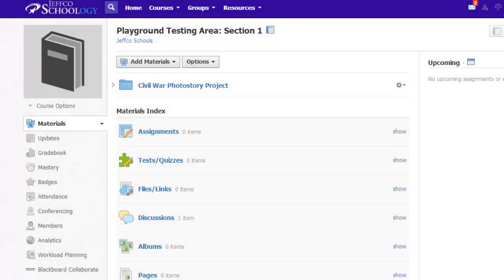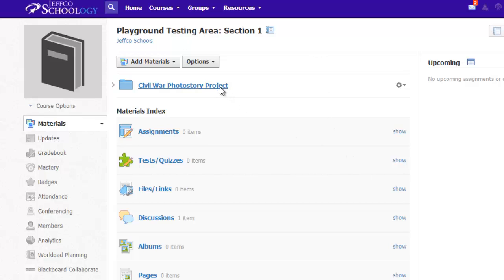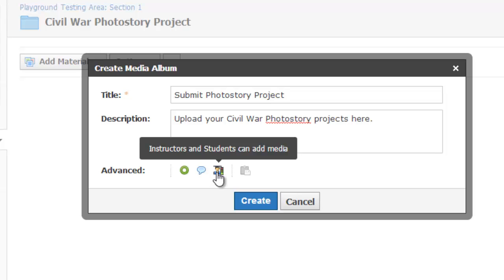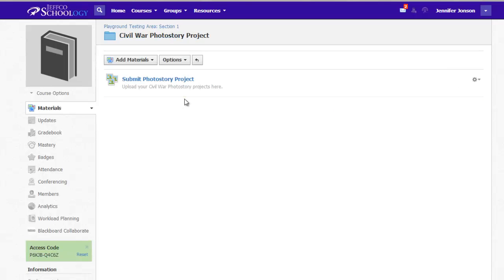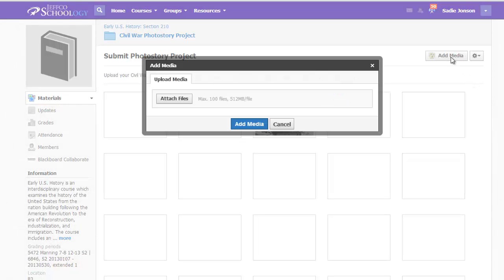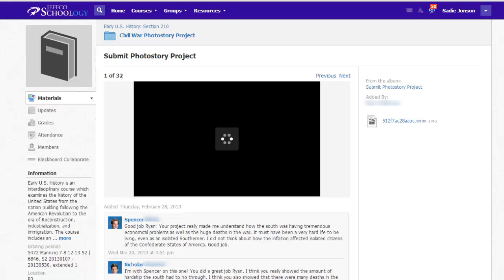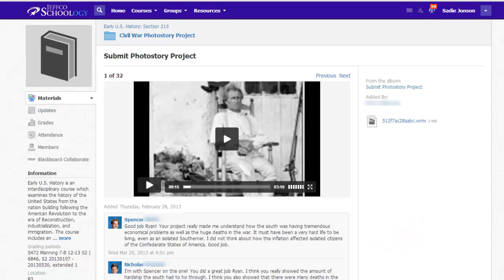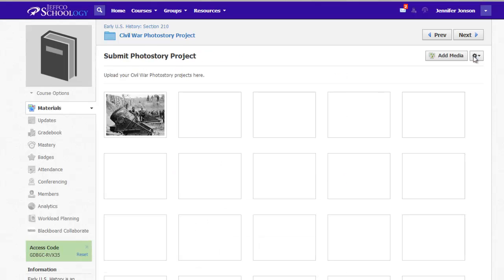Schoology Media Albums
How to Use Schoology Media Albums